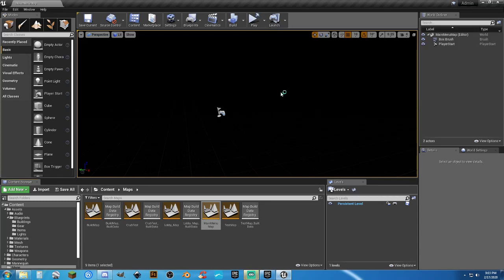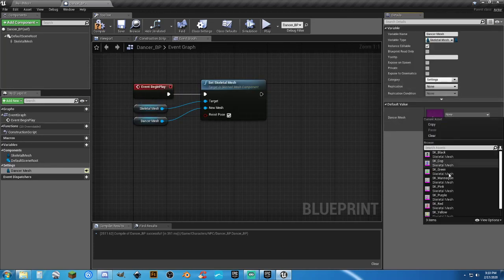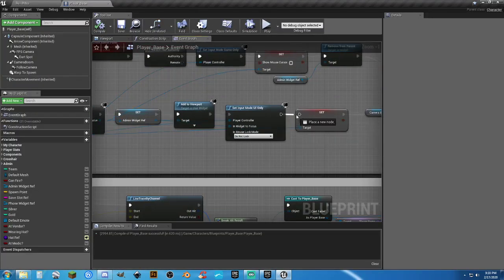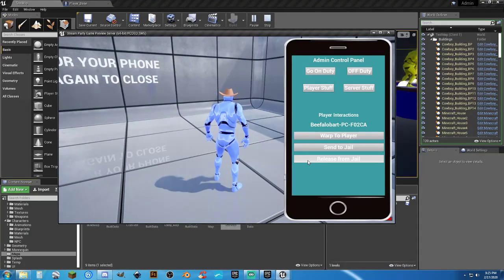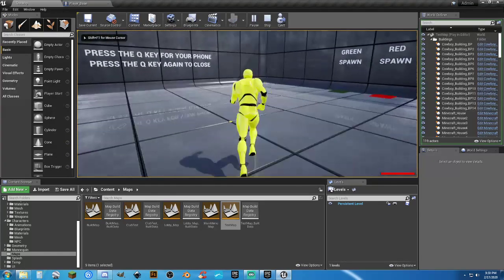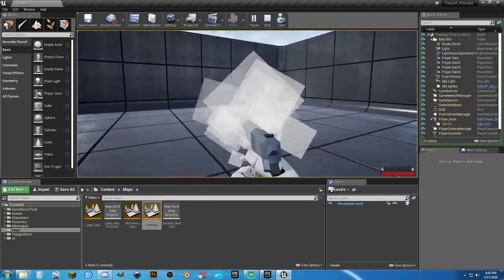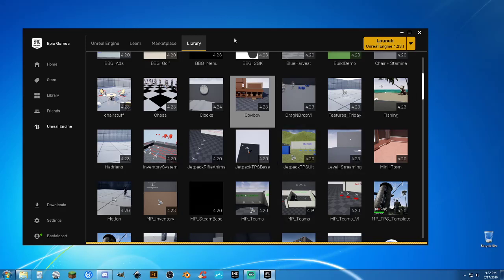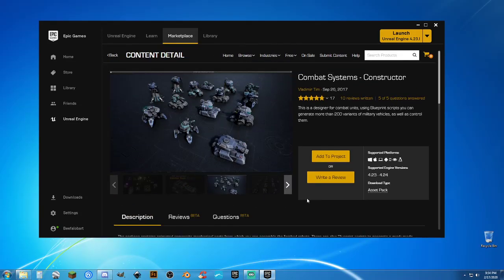UE4: Stream Party - Working on stuff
Back working with Stream Party and getting some more things refined.  Mix of UI and map elements.